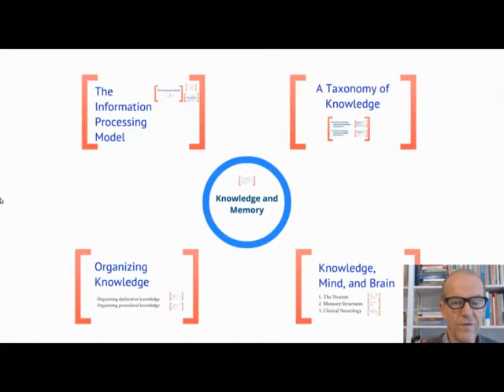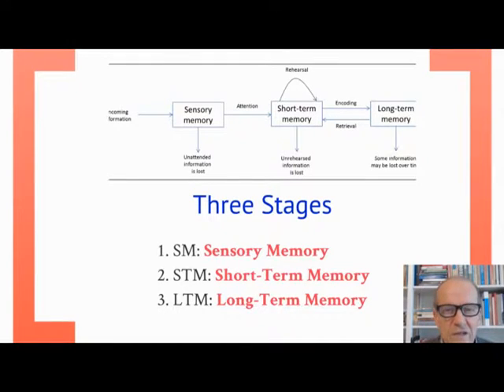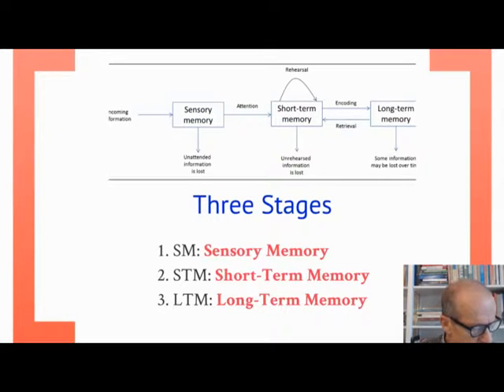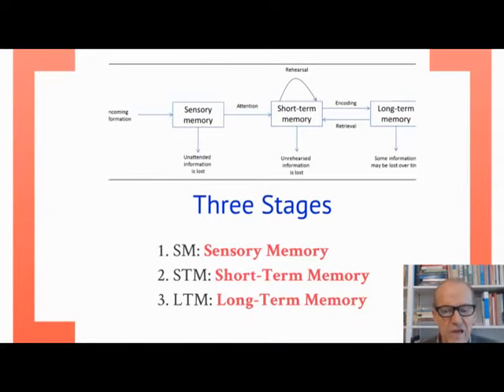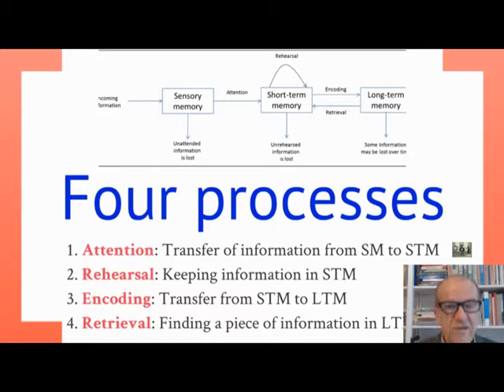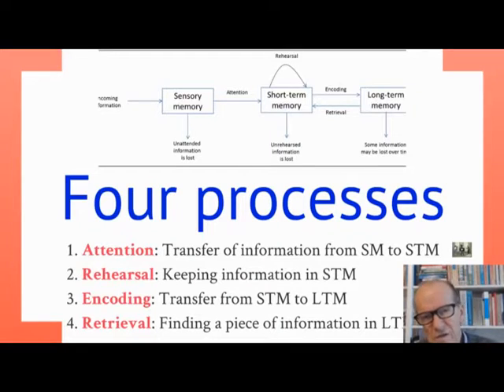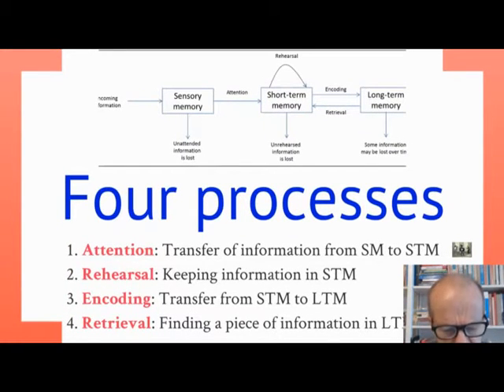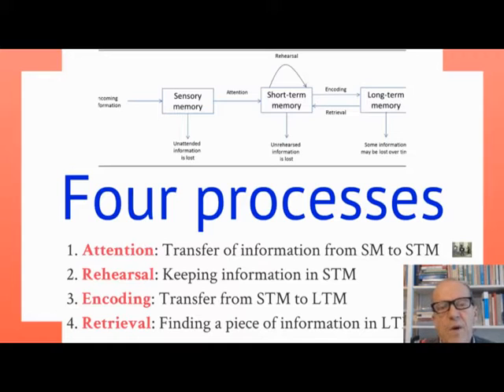Module 3 2 The Information Processing Model